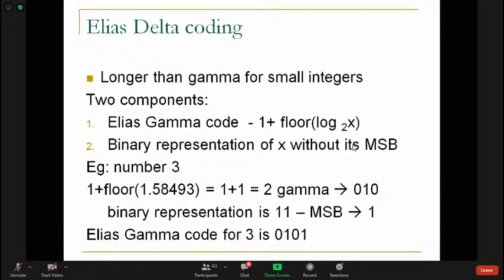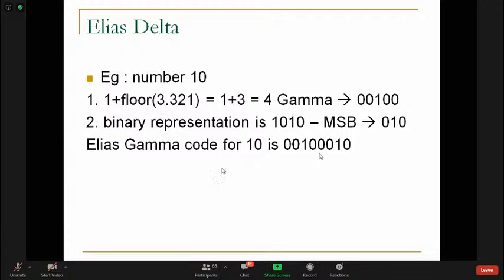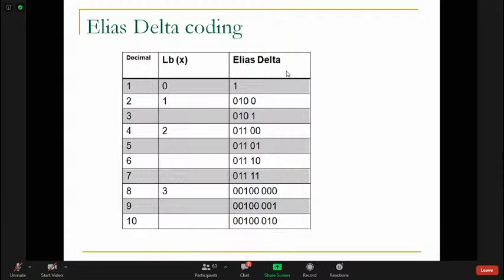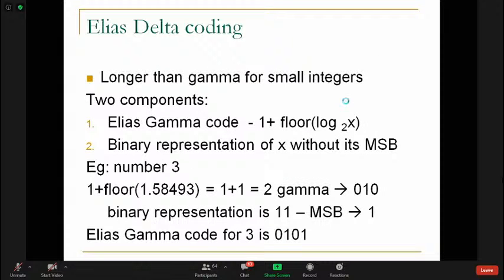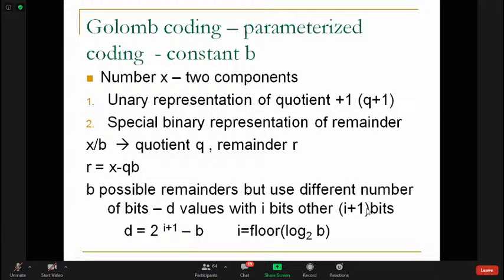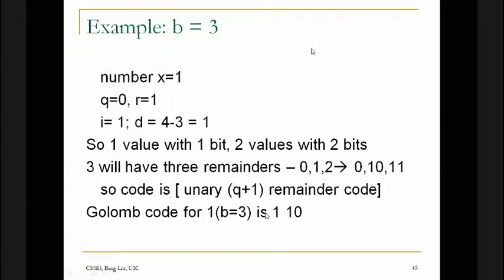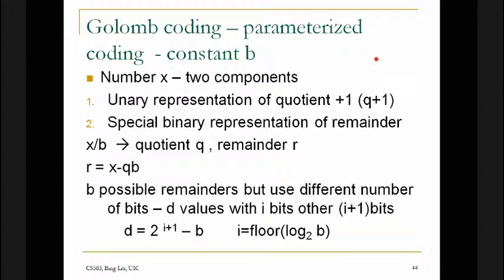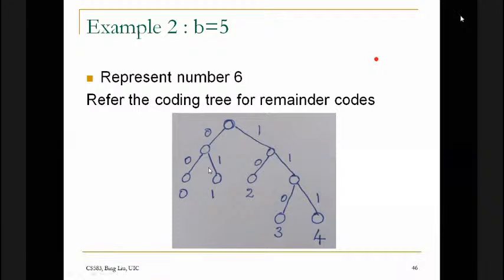Web Mining 10/20